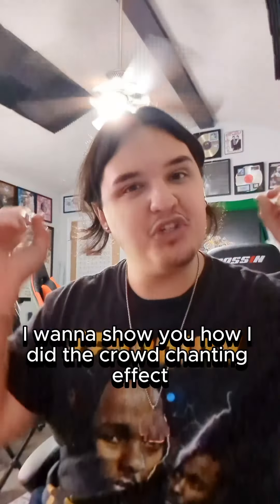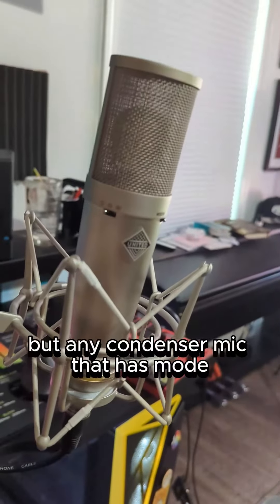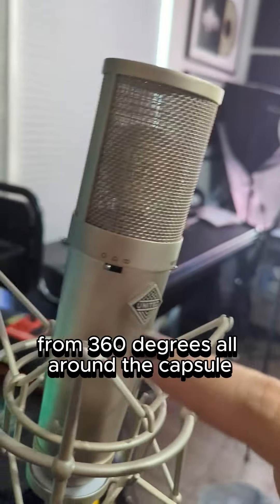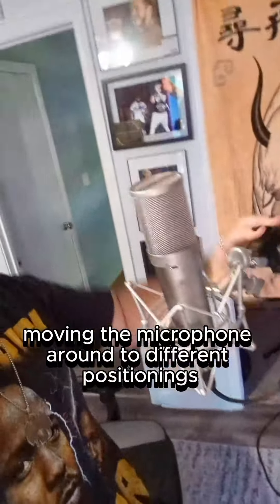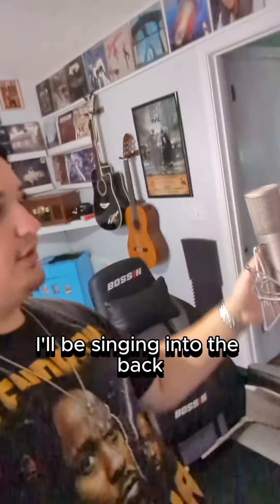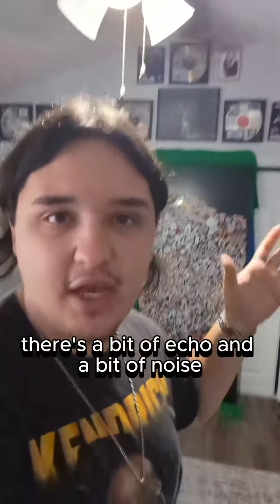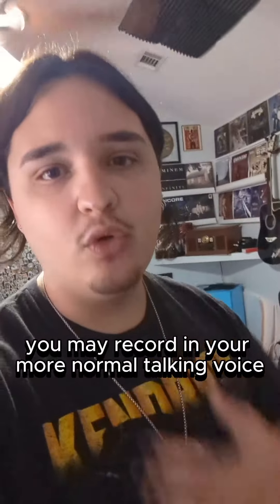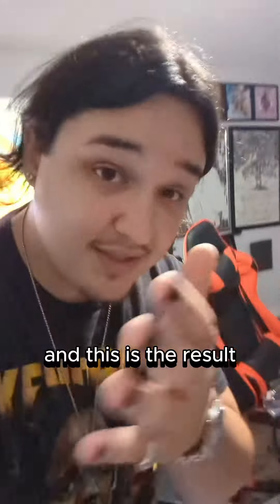how to make CHANTING vocals!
This is how I made the chanting vocals for my new song "HEY HEY"
Drops August 30th!! ❤️🔥